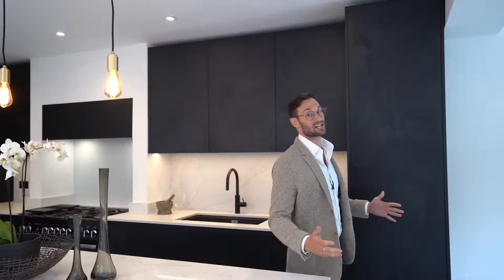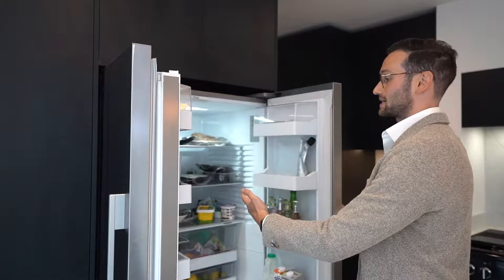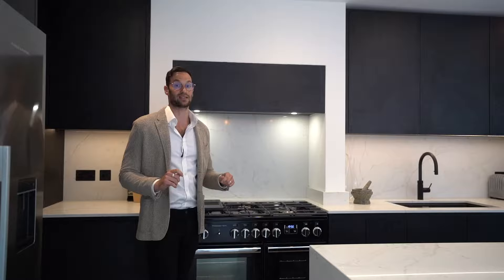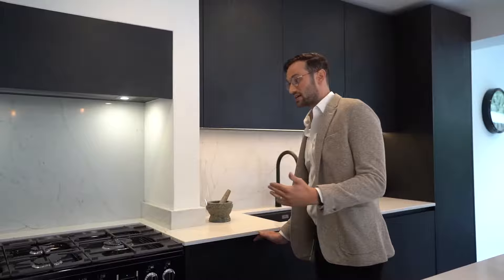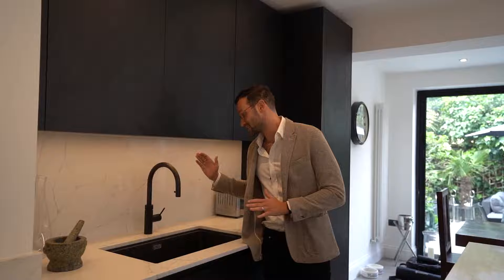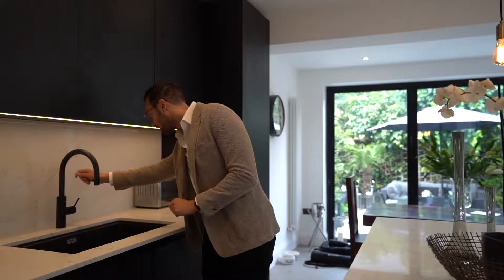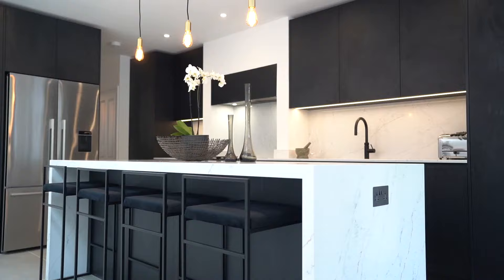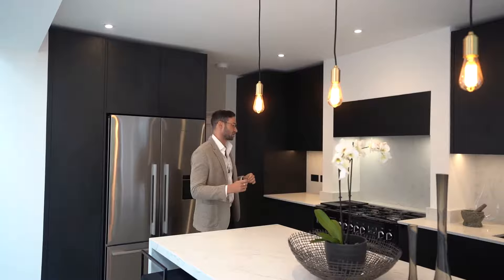MODERN KITCHEN TOUR | Clapham, London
On this week’s episode, we are in Clapham South, touring a stunning modern kitchen designed by our talented designer Tom!

Location: Clapham South

Specs: Slab door in an Egger Shadow Black Colour with Wood Grain (internals were Egger Anthracite Linen)